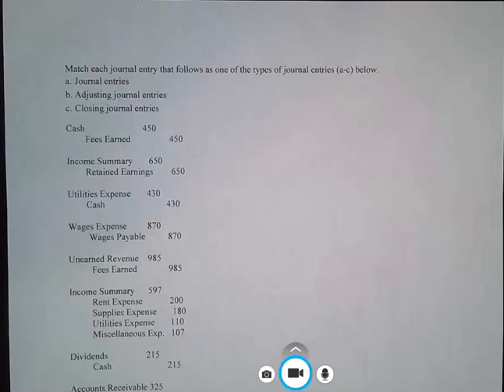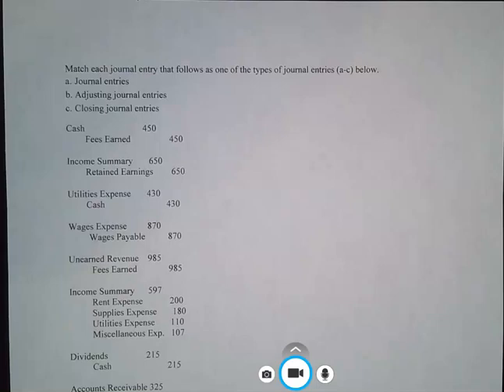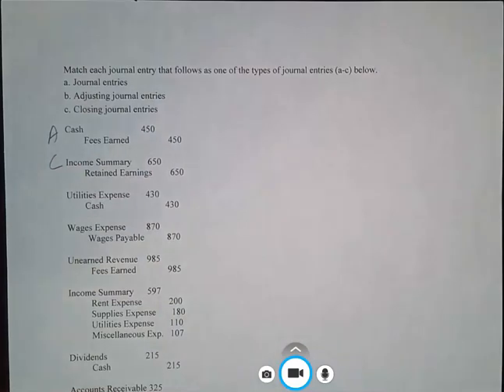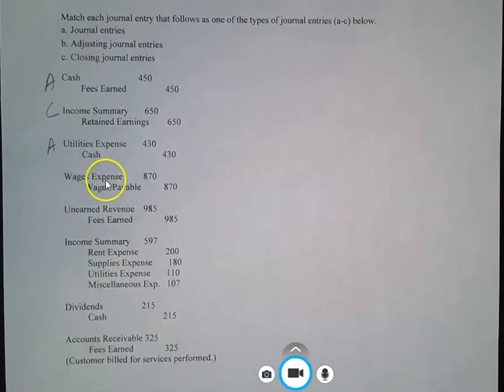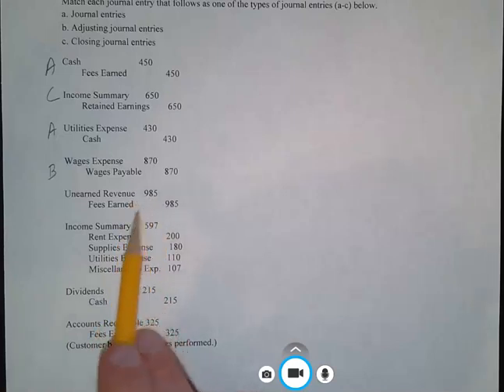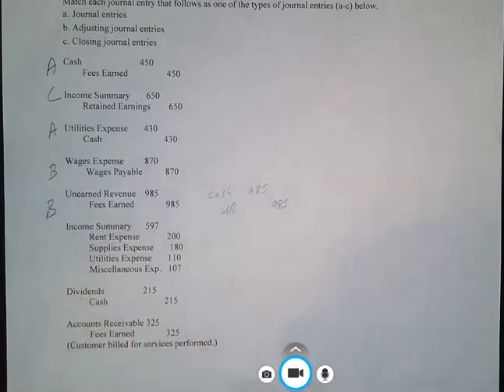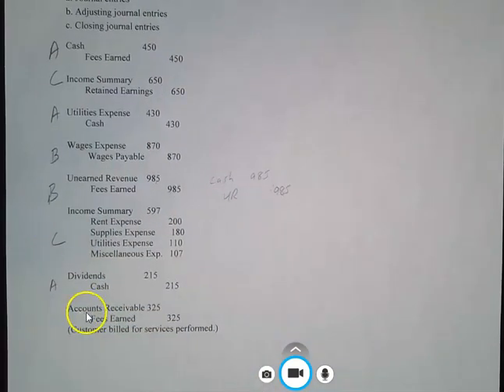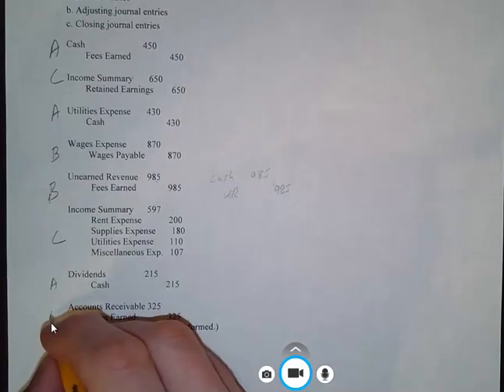Identifying Regular, Adjusting and Closing Accounting Journal Entries